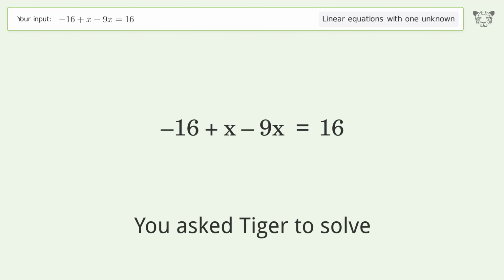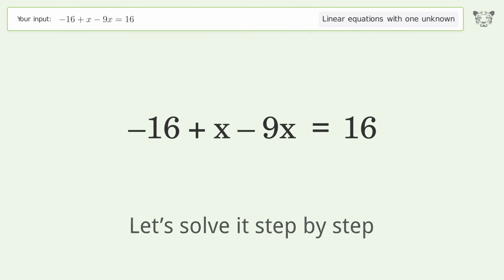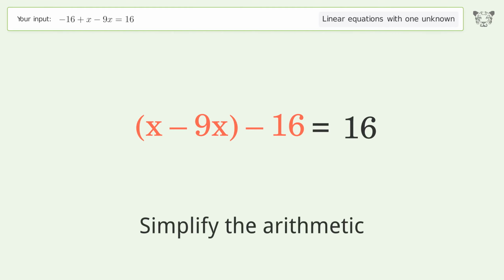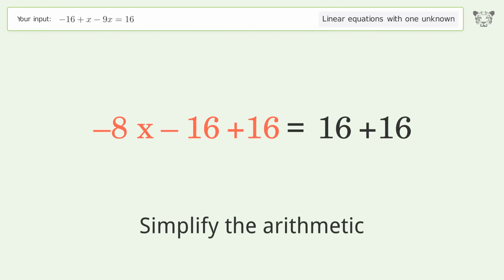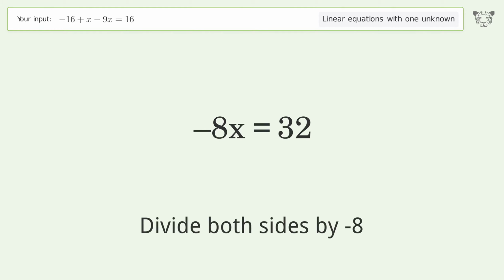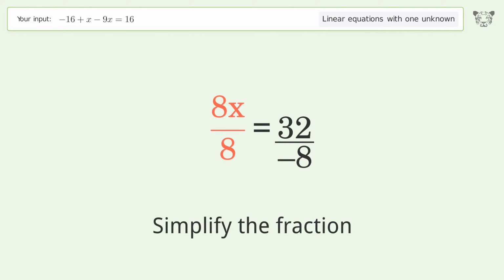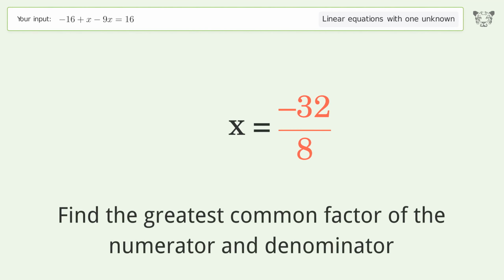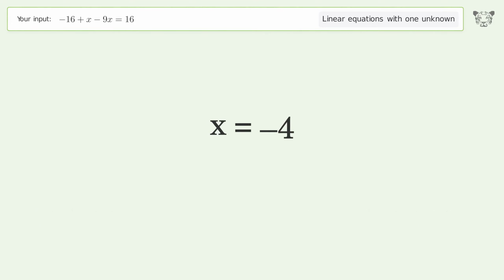Solve -16+x-9x=16: Linear Equation Video Solution | Tiger Algebra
Struggling with -16+x-9x=16? Watch our step-by-step video on Tiger Algebra to master this linear equation effortlessly.